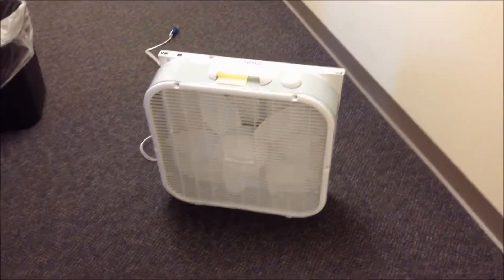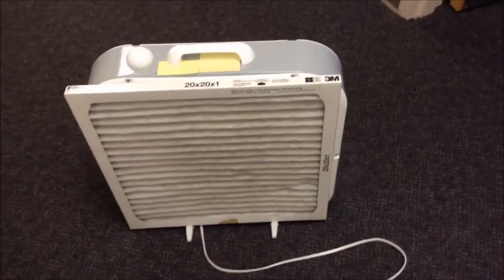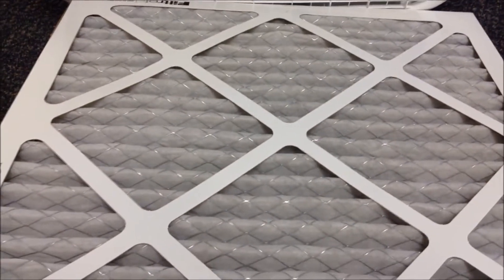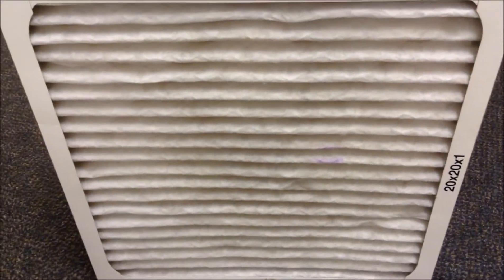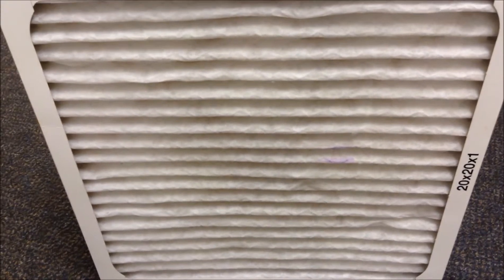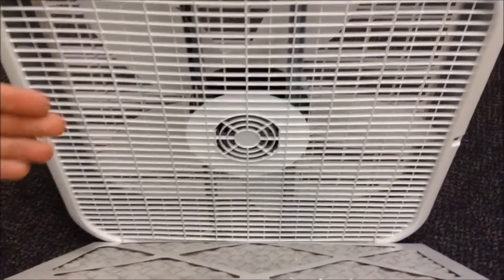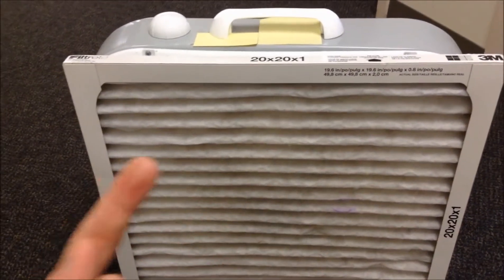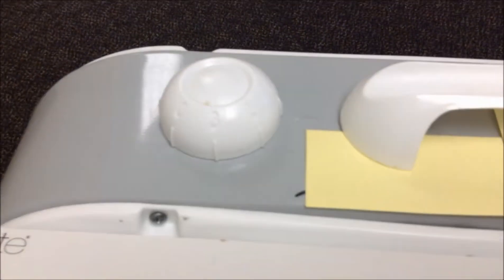Making Ultra air purifier for CHEAP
Don't spend lots of $$$ but instead build a cheap but highly effective home air purifier to supplement your home AC/Heat pump unit.  Can use in individual rooms or specific areas.